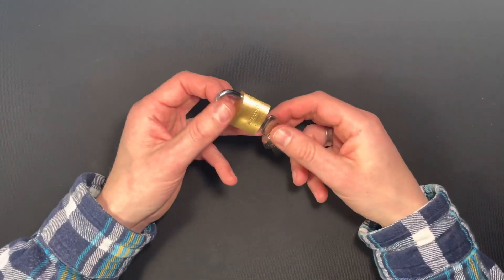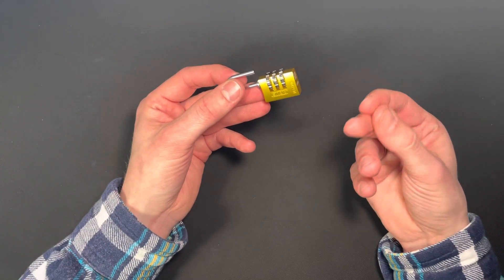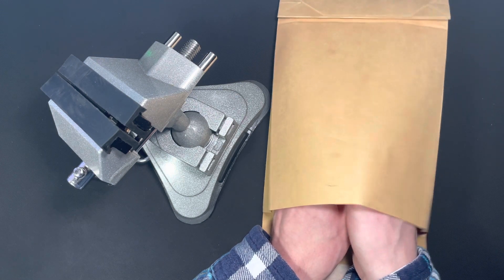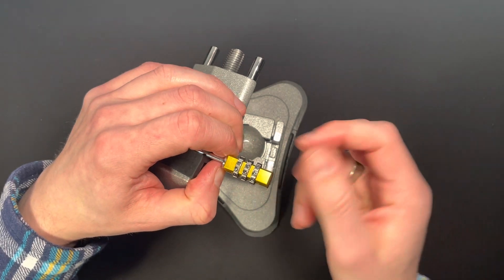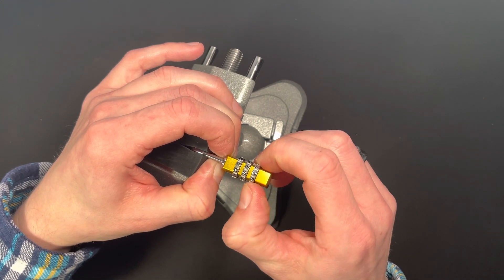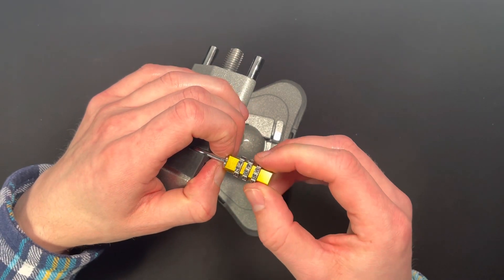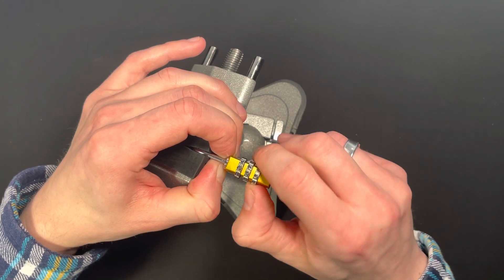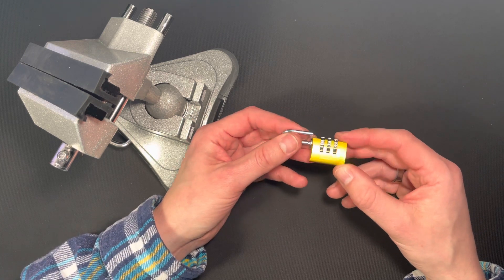🎰 The Combination Lock Decoding - Abus 145/20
I decided to share a bit of my backstory and how I got into Lockpicking for my entry to the minilockgiveaway of @jackfoxlock while decoding my fist combination lock: The Abus 145/20

00:00 Intro
01:04 Setting a new Code
02:01 Begin Decoding
02:37 My Story
05:11 The Open
05:26 Outro

*not ranked in the LPU Belt System, but feels like a white belt lock to me